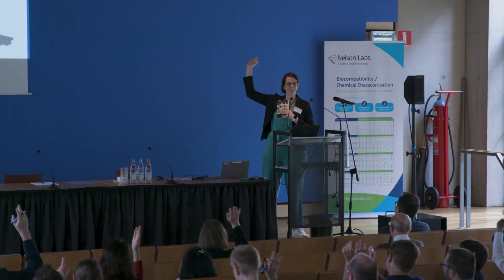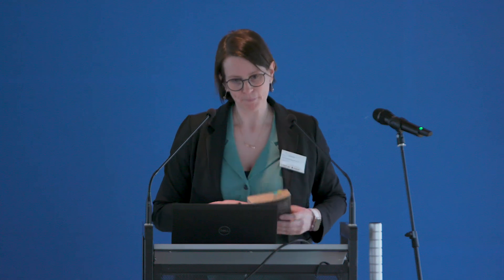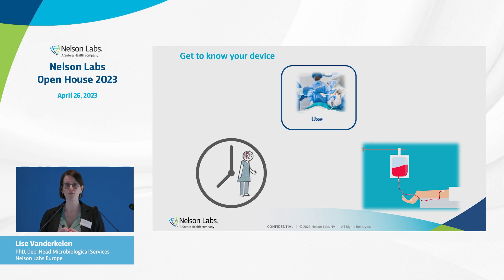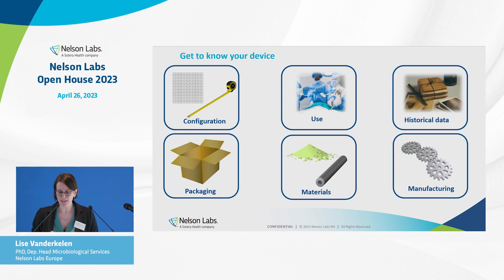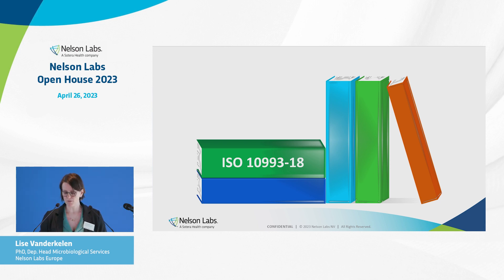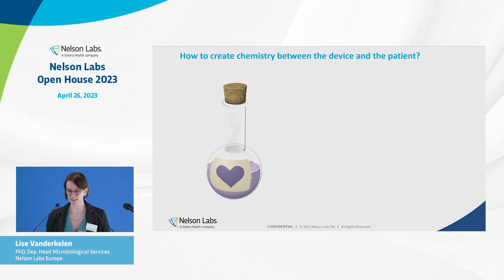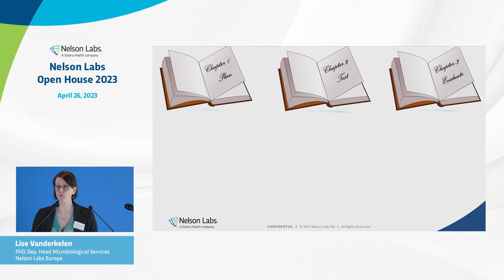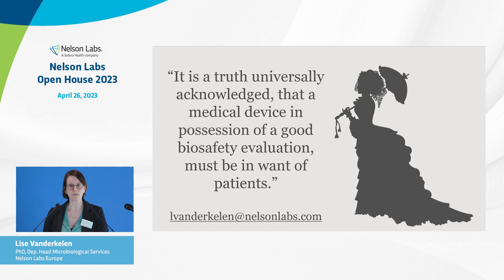ISO 10993-1: a matchmaker guide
How to evaluate a potential biologically safe relationship between a medical device and a patient? It is a challenging question that we need to address for each new or modified device. This kick-off presentation will highlight the importance of ISO 10993-1 in the matchmaking process using a 3-step approach: Plan, Test, Evaluate. In addition to this, you will understand how today’s topics are linked to ISO 10993-1.

Lise Vanderkelen PhD, Dep. Head Microbiological Services Nelson Labs Europe